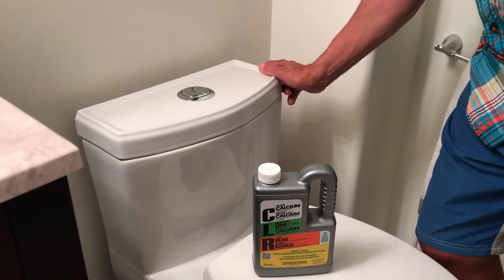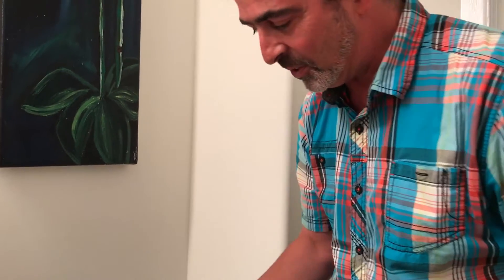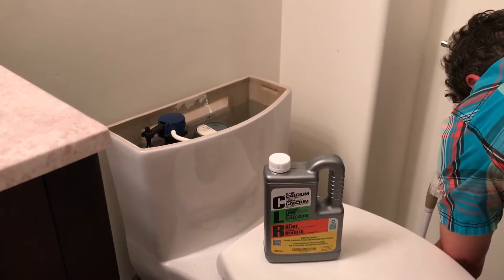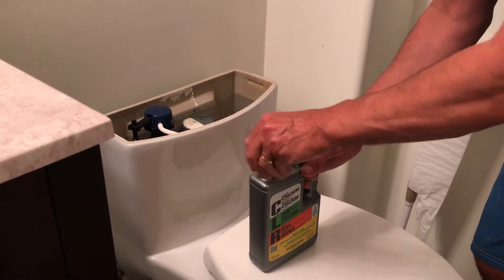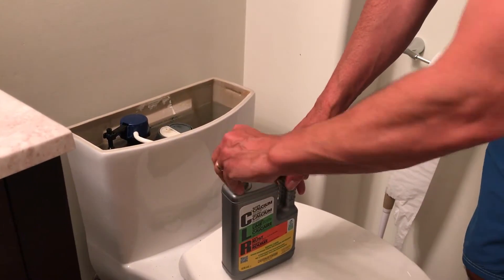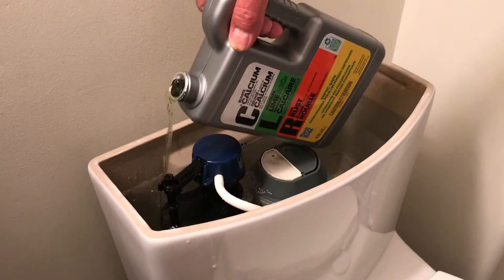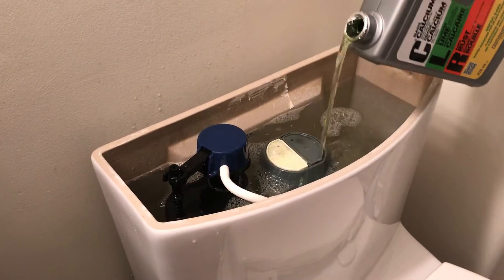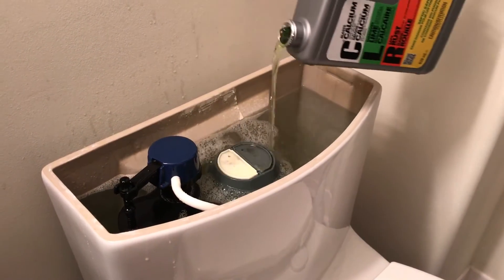How to fix your noisy Costco One Piece Toilet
Here is a simple tip on how to quiet down a Costco toilet that is having a difficult time at the end of the flush when the tank is full.